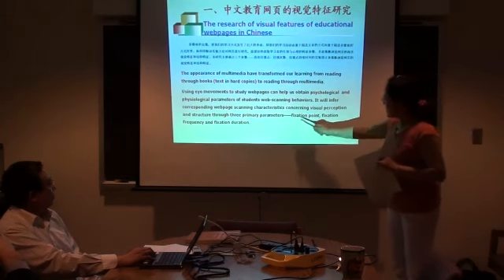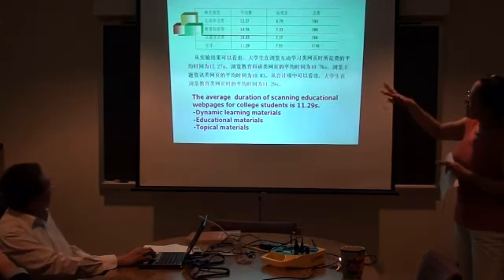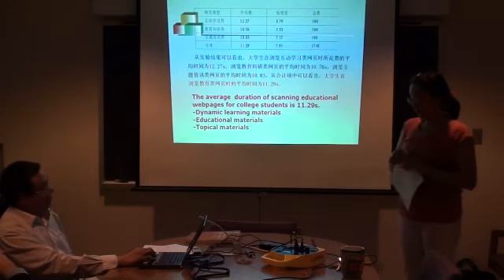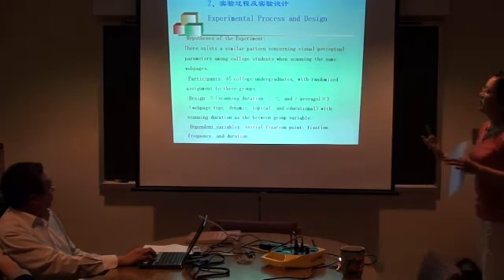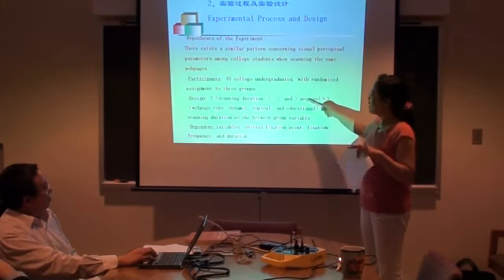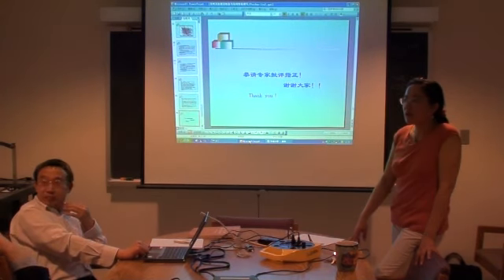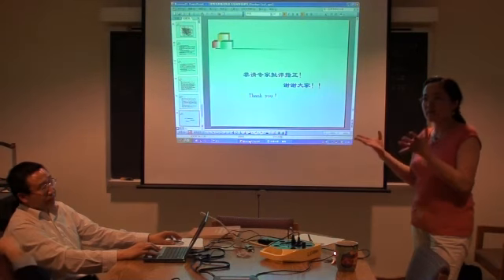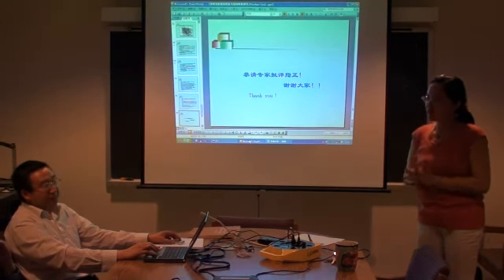Shiqing Liu, Ningbo University, China - May 6, 2011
Purdue University College of Education Research Colloquium

Opinions expressed on this site may not represent the official views of Purdue University or the College of Education.